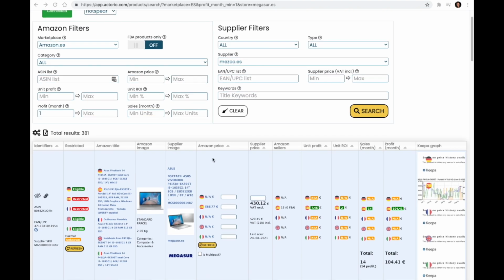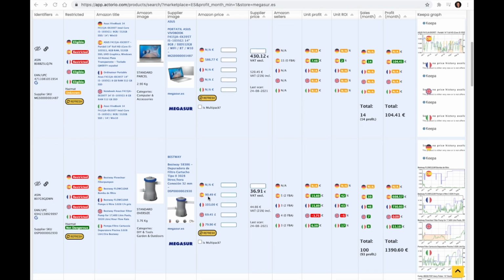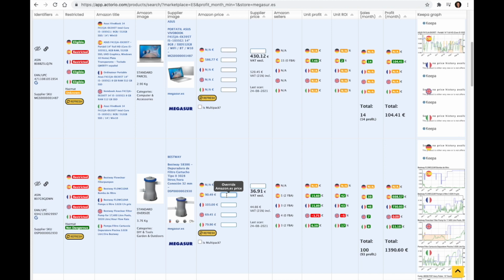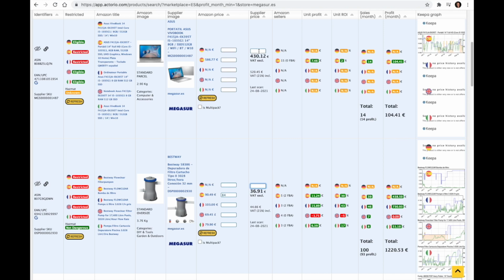7. Actorio Tutorial - Overriding Cost and Sales Prices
We examine how to override the prices on the supply and Amazon side in order to better reflect the pricing structure.

Actorio is a professional sourcing software for Amazon sellers
It is the first pan-European sourcing software online arbitrage in Europe